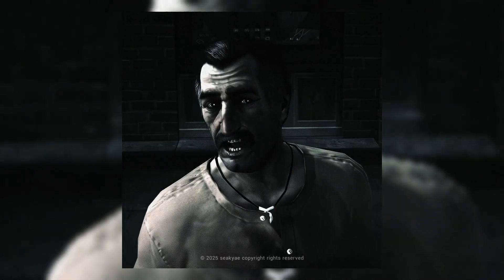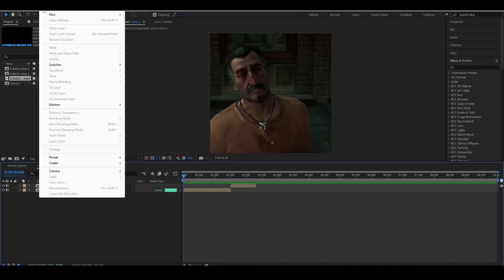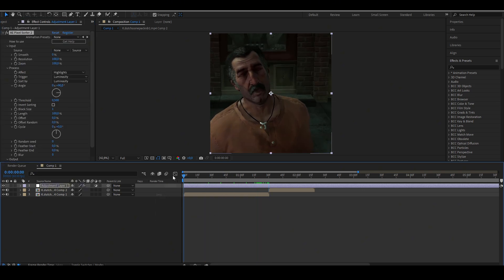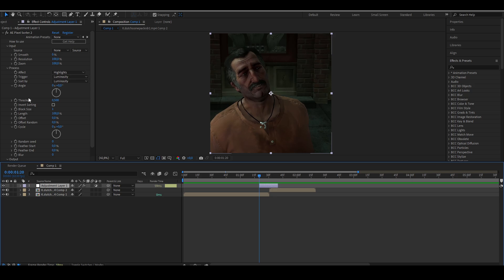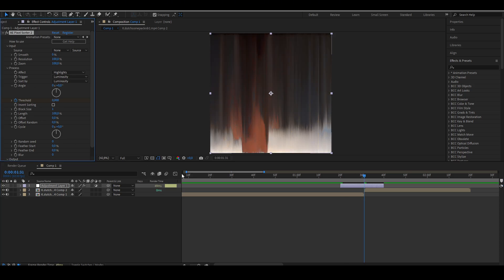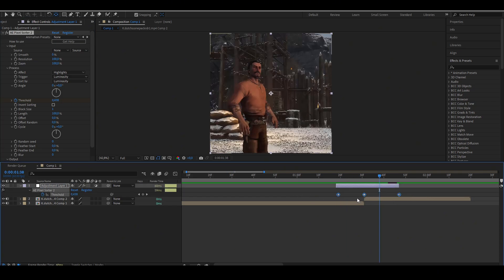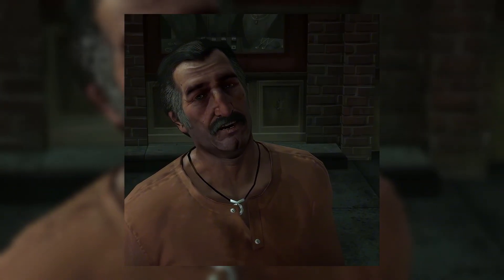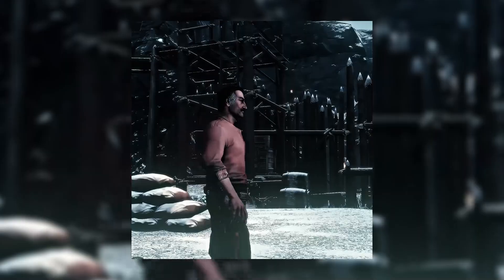Popular Pixel Transition | After Effects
i hope its helps :3